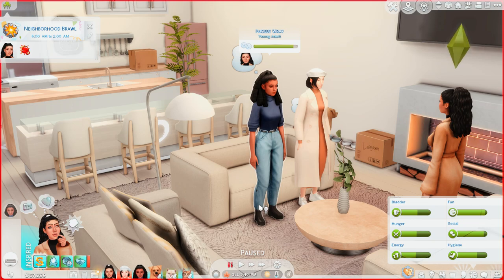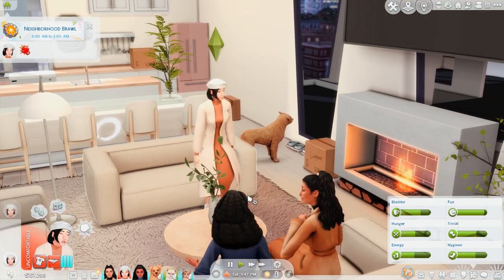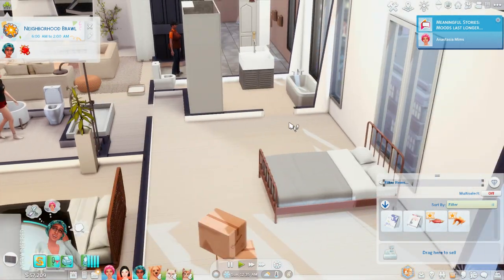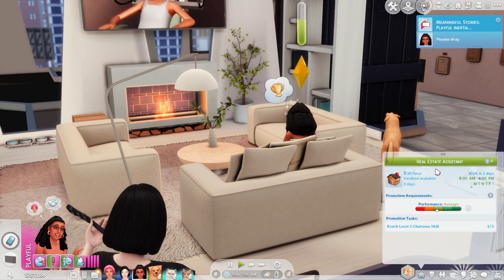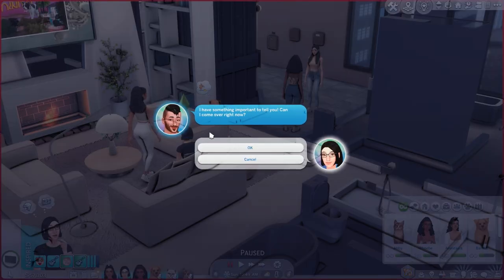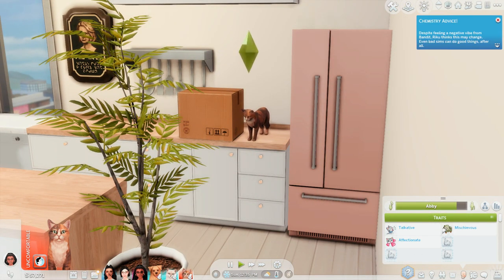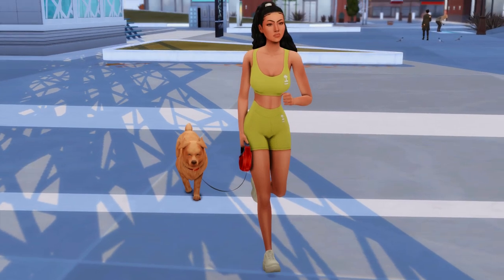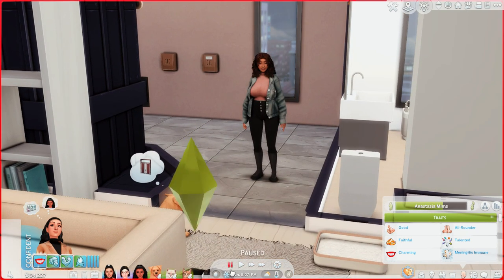New Chapter! Ep. 06 | ANASTASIA XOXO | Sims 4 Let's Play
Hi guys!

Anastasia and her girl's first full night and day in their new apartment!